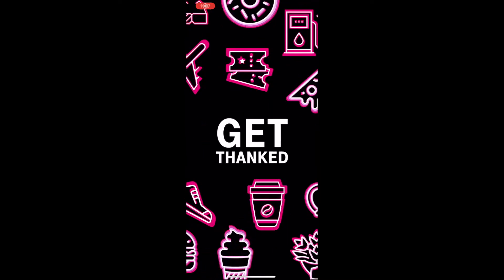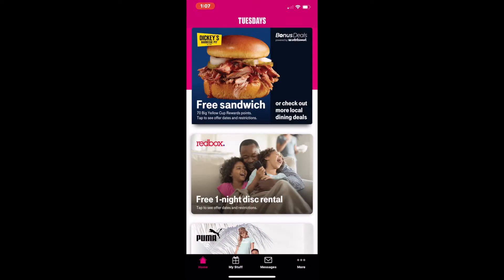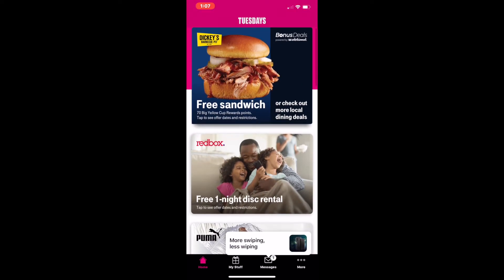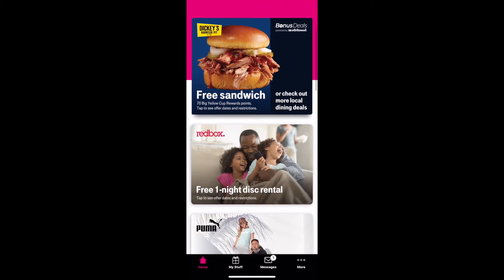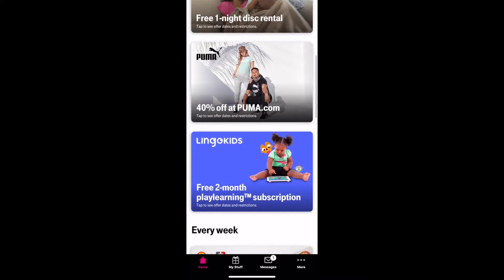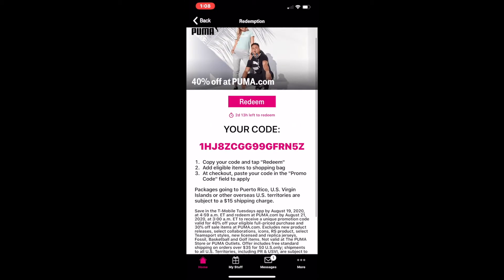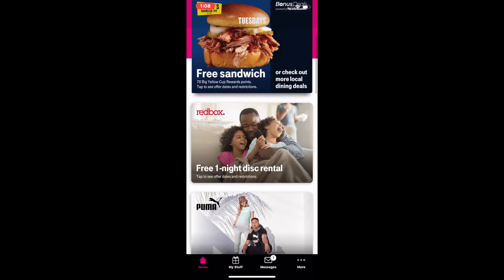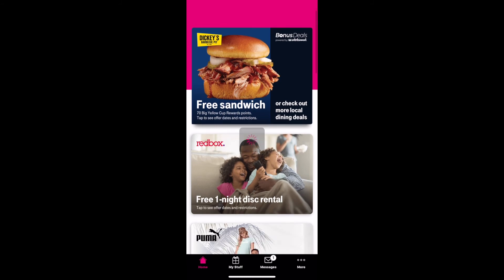Tmobile Tuesday App August 18 2020